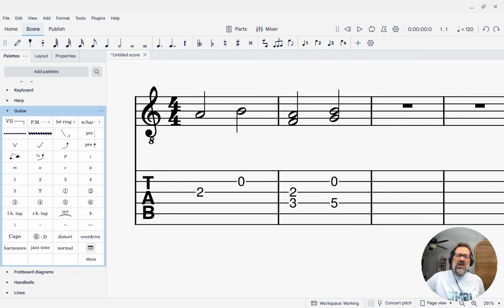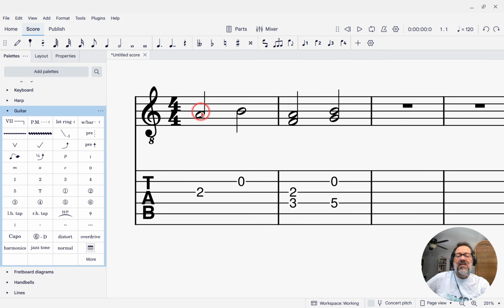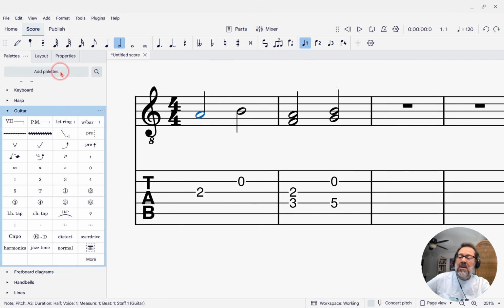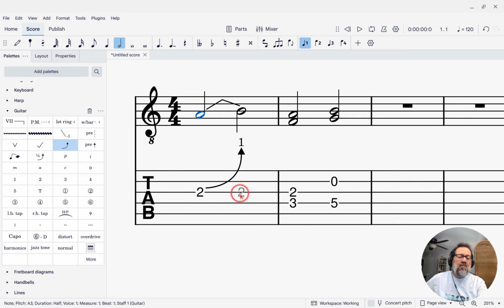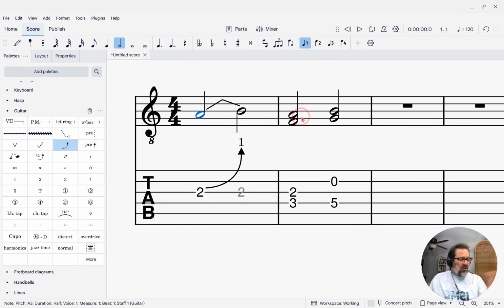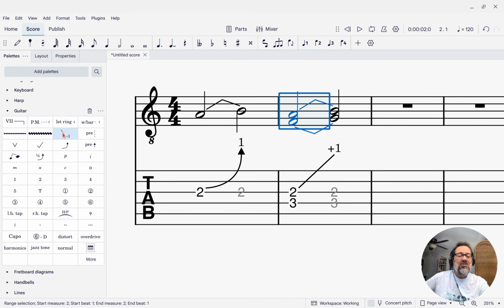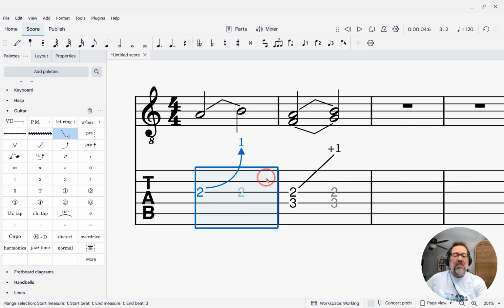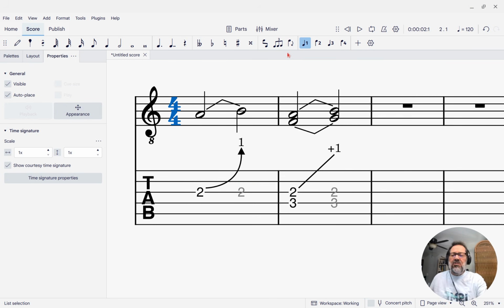Guitar bends and dives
MuseScore provides a variety of features specifically for guitar, both in standard notation and tablature.  In this video post, I demonstrate how to use and customize bends and dives.